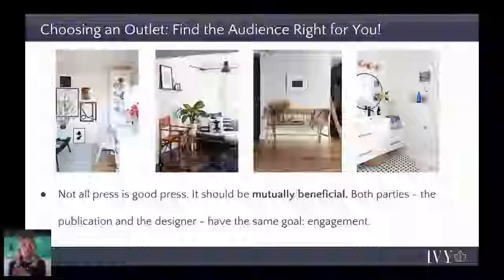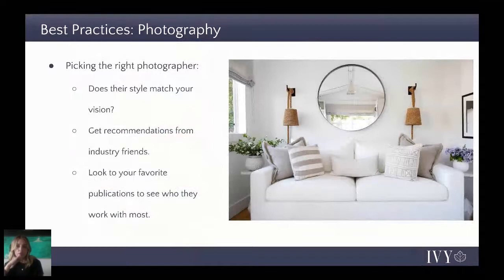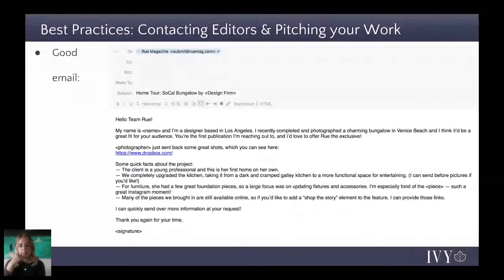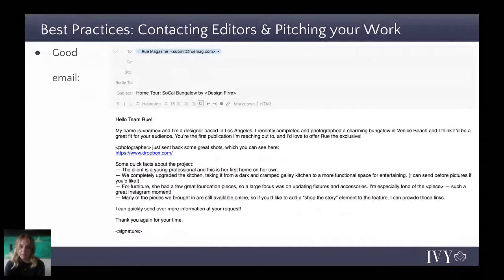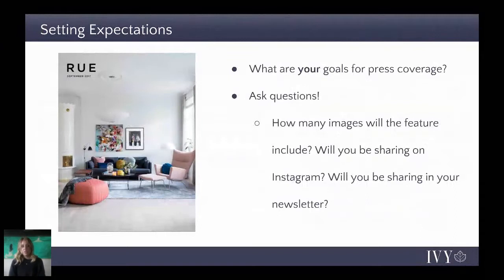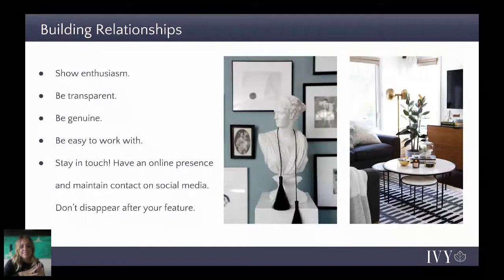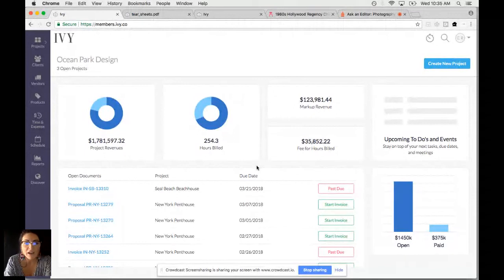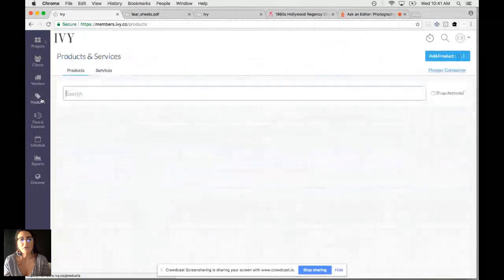Ask an Editor: Photography, Expectations, Relationships, and Outreach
Ivy Webinar Hosted By: Kelli Lamb, Managing Editor at Rue Magazine

In this webinar, you'll learn:
- Choosing an outlet: selecting the right publication to share your work and how to get ahold of them.
- Photography best practices: when to hire your own photographer, and sharing images before the project has been published.
- Pitching best practices: how to craft the perfect pitch and ensure your email will actually be read.
- Setting expectations: questions to ask ahead of time to ensure you’ll be happy with the coverage.
- Building relationships: using your press feature to your advantage to get additional coverage in the future.

About Ivy

Ivy is the fastest growing community and business management tool for interior designers. If you're an interior designer still looking for an intuitive tool to run your firm, check out ivy.co and schedule a personal demo with the Ivy Team